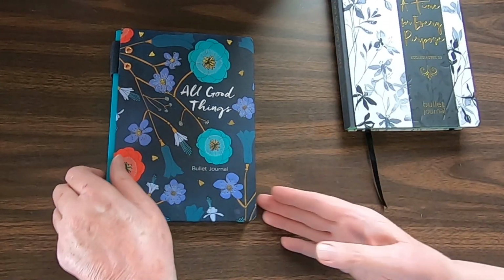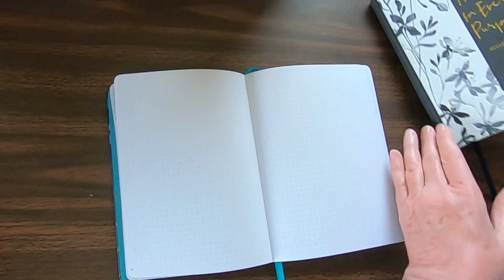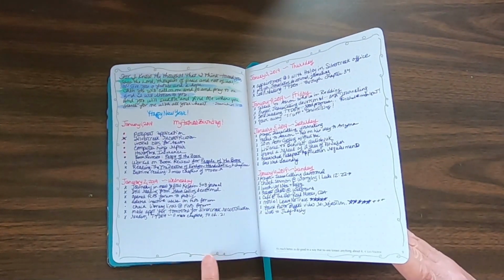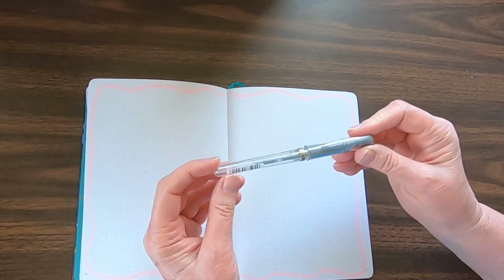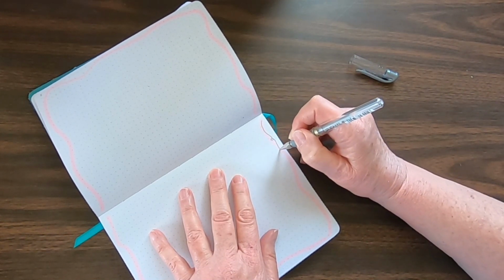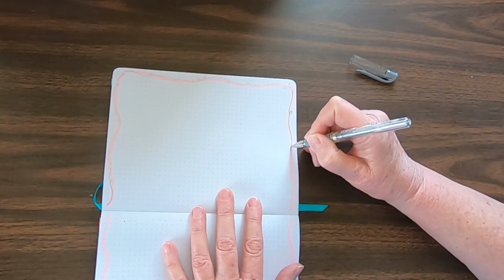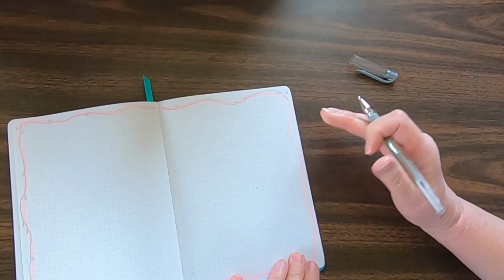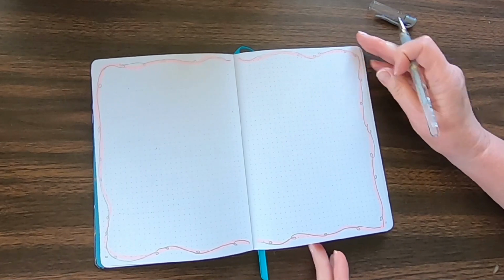Simple Silver Loop the Loop Scrolling Bullet Journal Border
Here's an easy free-hand bullet journal border - easy to do quickly. Simplicity counts for something, right? I call this the Simple Silver Loop-the-Loop.

KISS = Keep It Simple and Straightforward.

I am so dedicated to simplicity, I didn't want to stress over anything today. It is stressful enough to try to adjust to my new camera... a GoPro Hero 7. I'm still learning new things about it every time I try to use it. The learning curve is something else!!

Today the materials used are:

Ellie Claire Bullet Journal
Here's the one I used last year:
For reasons unknown to me, the one I'm using this year is no longer listed at Amazon.

My camera, the GoPro Hero7 Black

My video editing program is Premiere Elements

My River Girl book